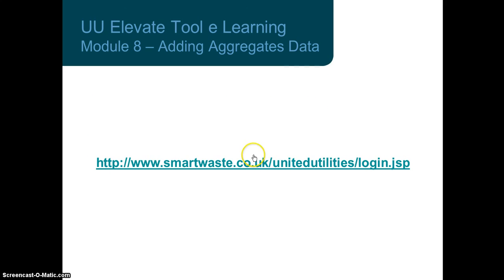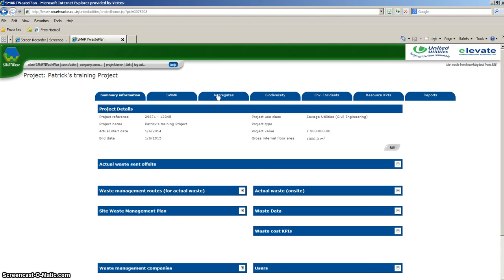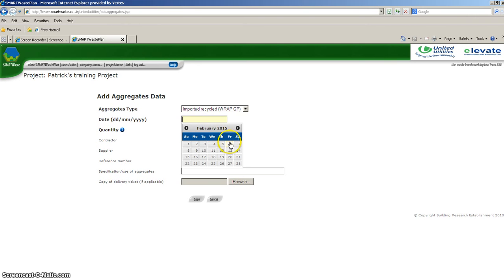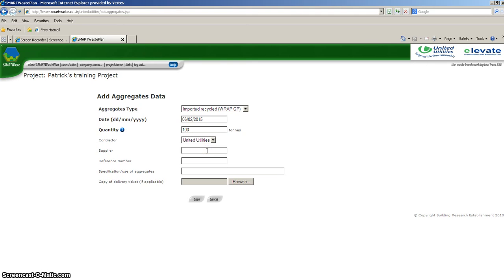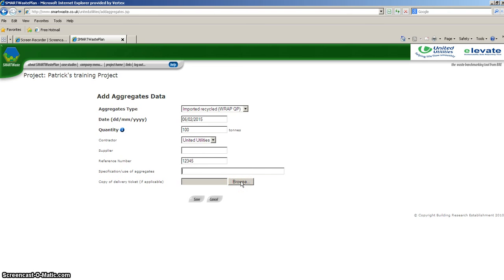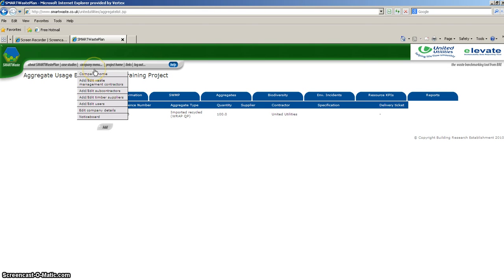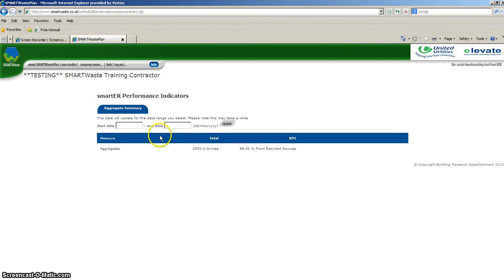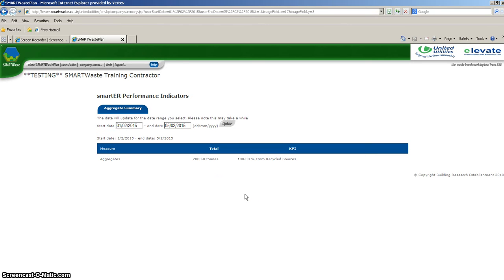UU Elevate Tool Training - Module 8 - Adding Aggregates Data